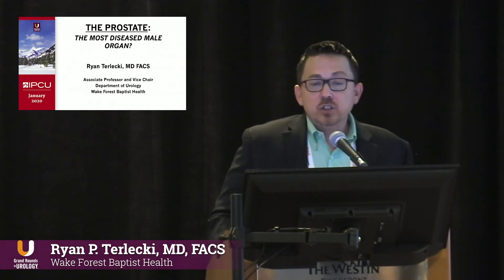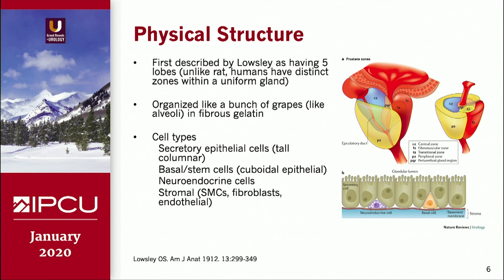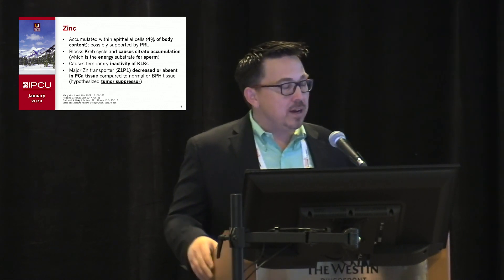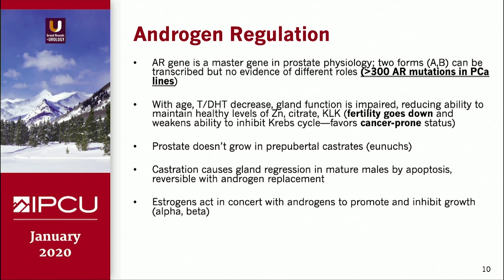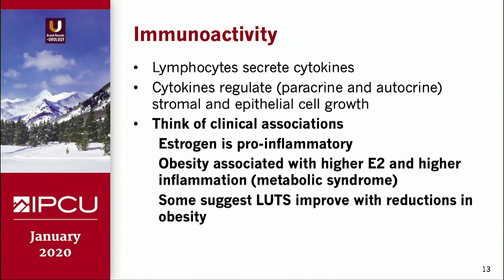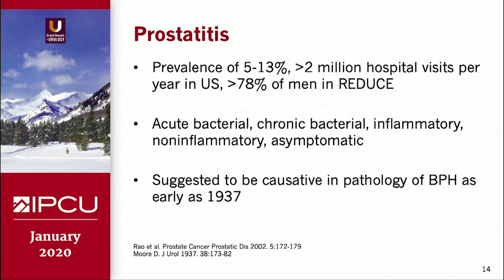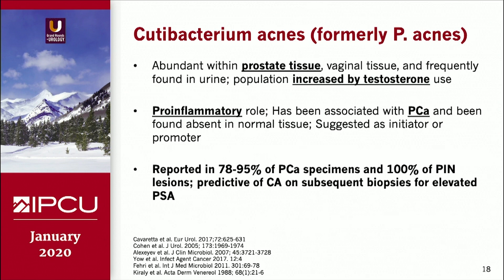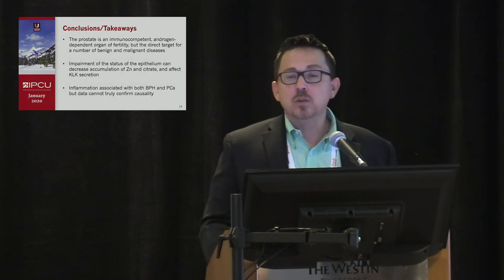The Prostate – Most Diseased Organ in the Male Body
Ryan P. Terlecki, MD, Vice Chair and Associate Professor of Urology, as well as Director of the Men's Health Clinic at Wake Forest University Baptist Medical Center, reviews data on inflammation and the prostate’s microbiome as well as general prostatic anatomy in order to establish a better understanding of the biological factors which are connected to PCa and BPH development. High rates of prostatic disease (64% of men by the age of 70 have PCa) suggest that many of the causes of PCa stem from the anatomy and microbiome of the prostate. Dr. Terlecki notes that data supports the notion that PCa and BPH prevalence rise with age, are hormone-dependent, and are associated with inflammation. He takes a close look at these factors and the inner workings of the prostate to display how over the course of an individual’s life, decreases in hormone production causes gland function impairment, resulting in overall prostatic inefficiencies which lead to a gradually increasing chance of developing PCa or BPH.